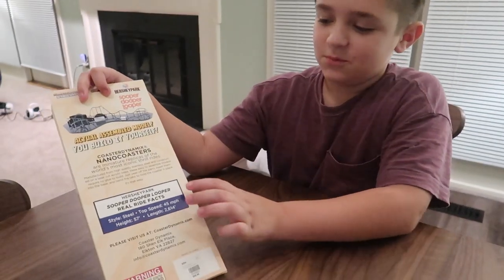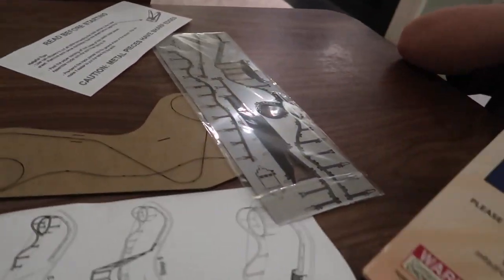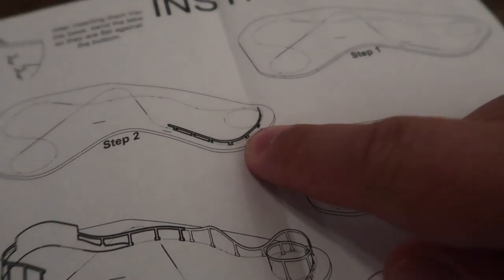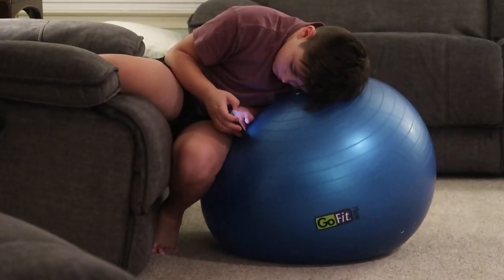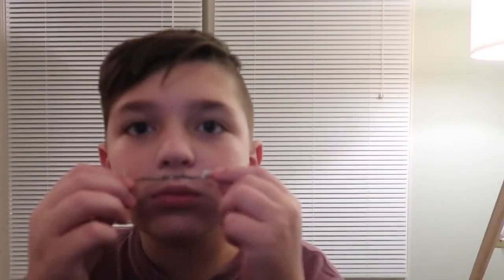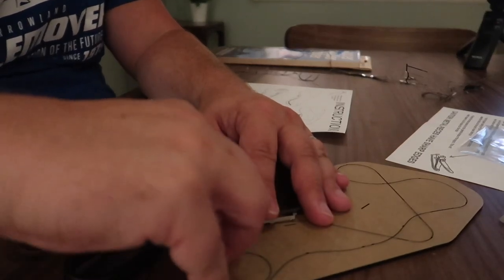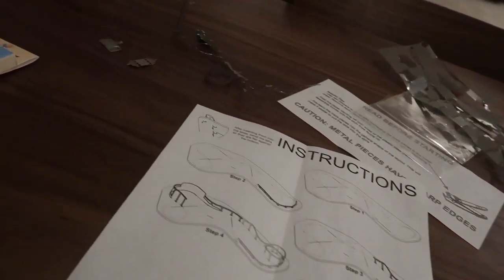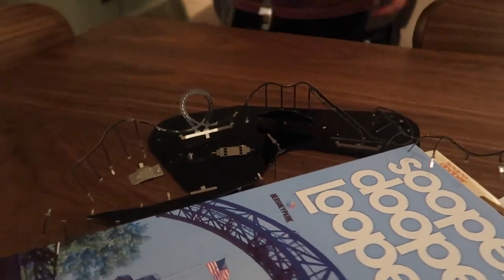Coaster Model Build ABSOLUTE FAIL: SooperDooperLooper at Hersheypark! Plus: Canon g7x or Sony Zv-1?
Well, you can't be good at everything in life, lol. Parker and I discovered tonight that we are not good at building those tiny model roller coasters that they sell at the Hershey Supply Store in Chocolatetown at Hersheypark. We gave it a go, and did our best tp honor the sooperdooperlooper, but just watch as we absolutely FAIL at trying to build one of these things...

Also, we need your help to decide which camera to continue to vlog with, the Canon g7x Mark II or the Sony ZV-1??? So many decisions, cast your vote below in the comments!

0:00 Start
0:05 Canon g7x Mark II vs Sony ZV-1
1:28 Build Project Reveal
3:30 Cutting the pieces
5:44 Trying to Build
7:40 Admitting Failure
10:03 End

A few different things to choose from here, original music, all things Disney, theme parks, and vlogs about our "sweet" life here in Hershey, Pennsylvania.

Equipment I Use: Sony ZV-1, Canon G7x Mark II, GoPro Hero 5, iPhone 12 ProMax